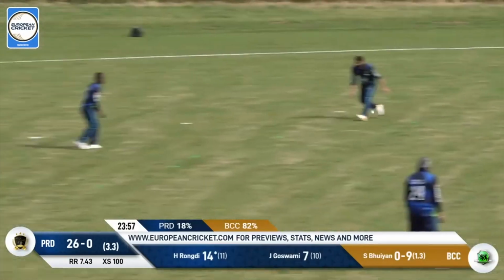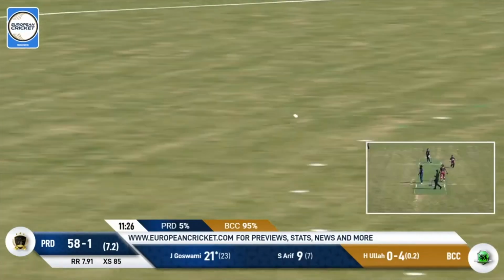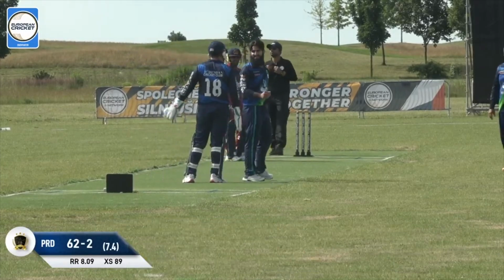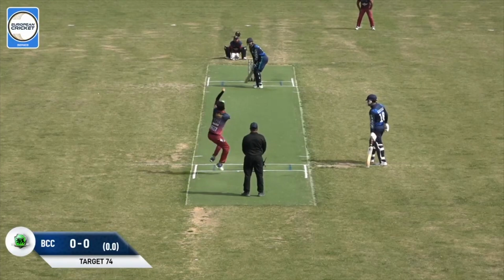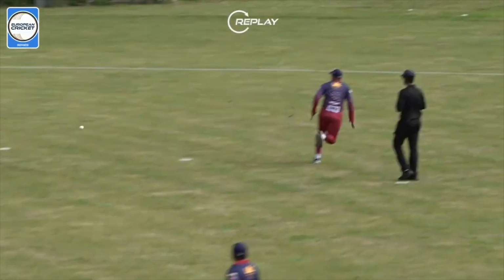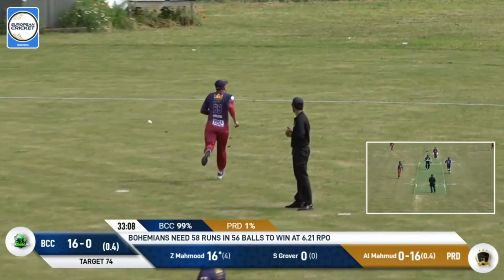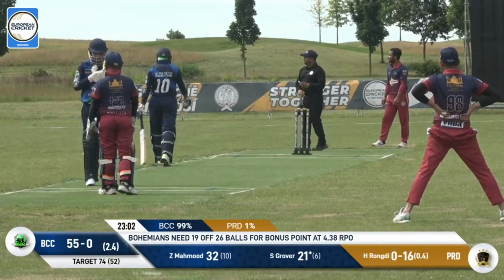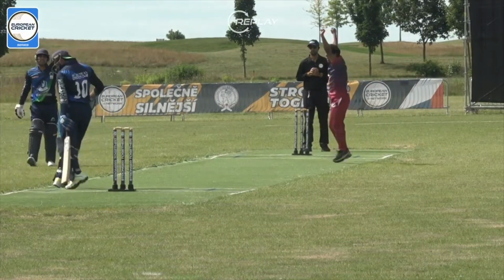Match 1 - PRD vs BCC | Highlights | ECS Czechia, 2024 | 17 Jun 2024 | ECS24.511